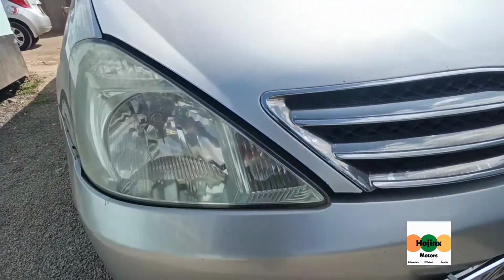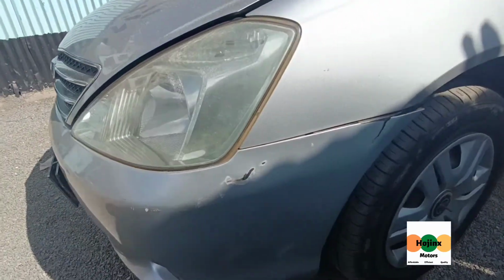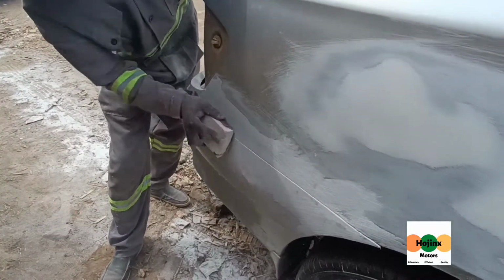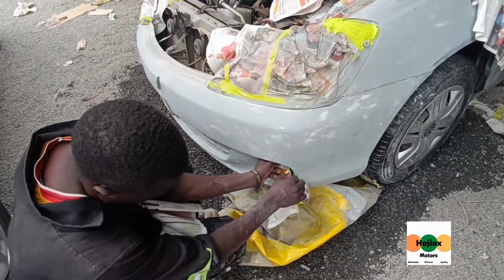Toyota Allion repair and respray.